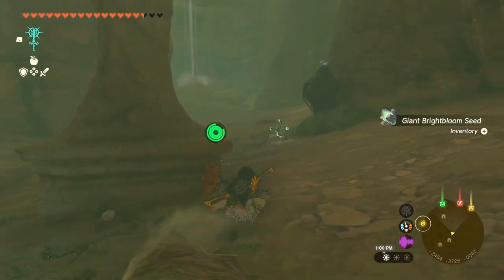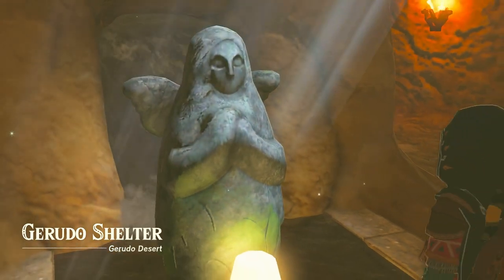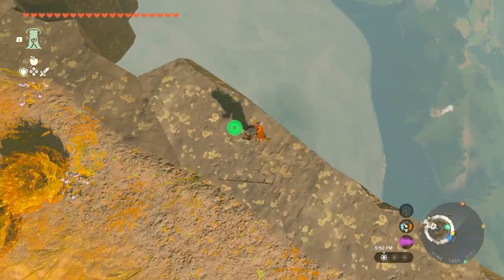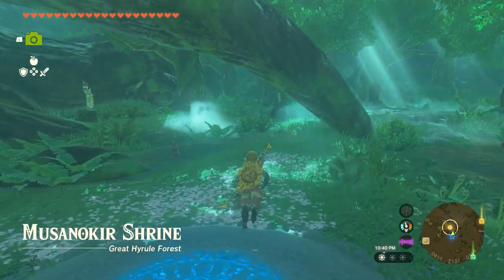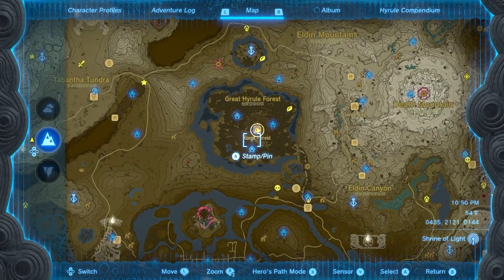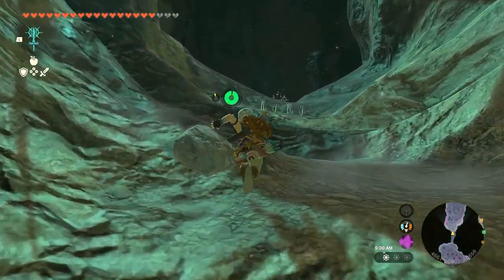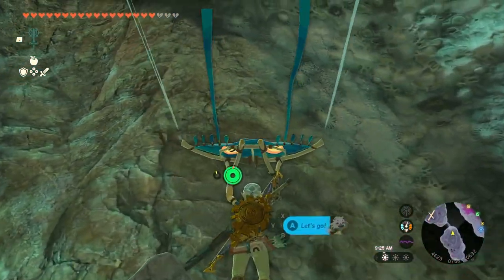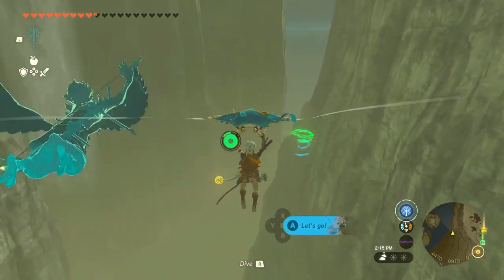The Legend of Zelda: Tears of the Kingdom | Full Walkthrough Part 79